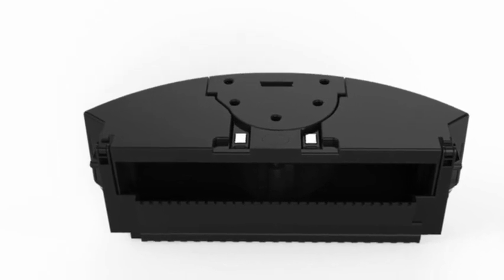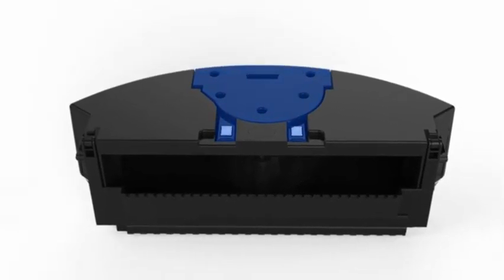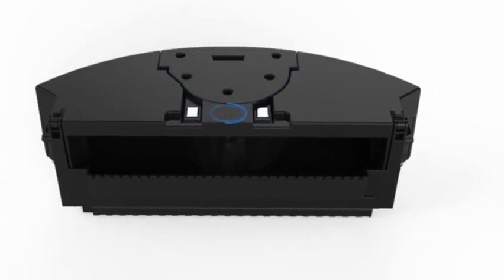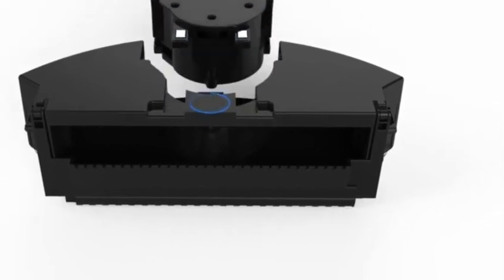Dustbin and HEPA Filter | bObi Classic™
Dustbin and HEPA Filter | bObi Classic™, Dustbin and HEPA Filter | bObi Classic™